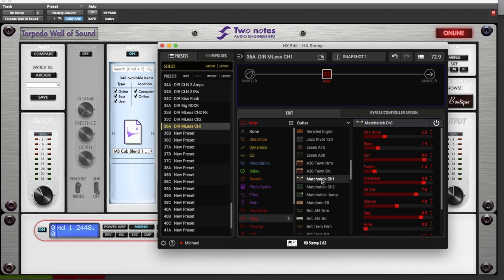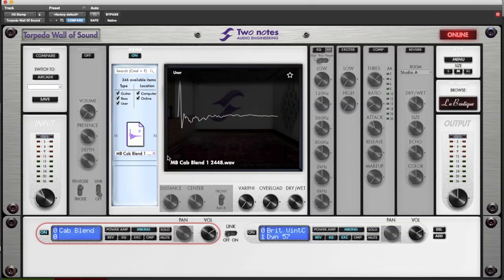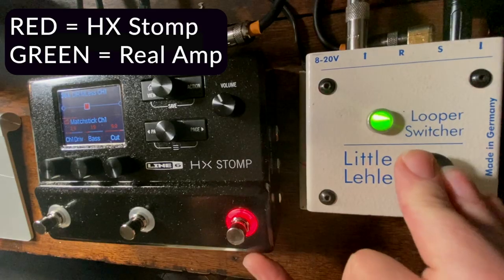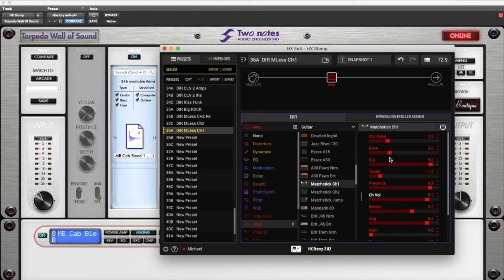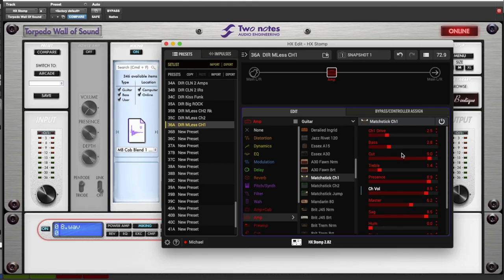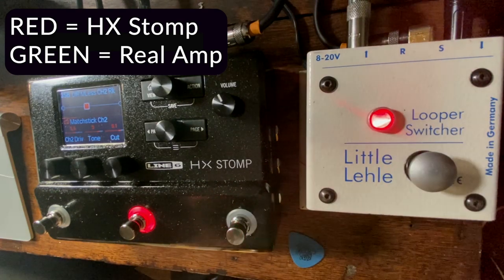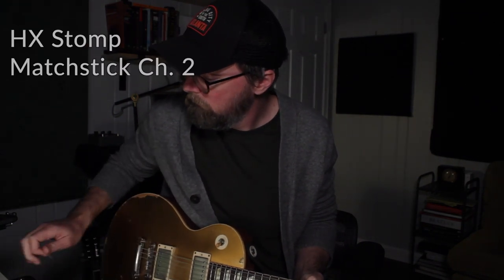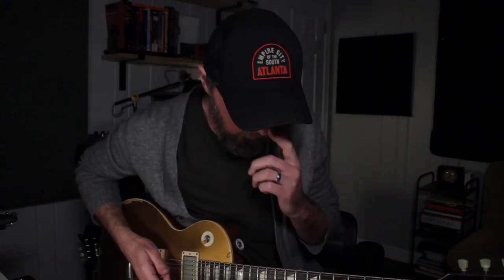Line 6 HX Stomp Matchstick versus Matchless C-30! Same IR, Channel 1 and 2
Best small Gear Bag (for picks and etc)

The absolute best way to secure pedals:
250 Dual Lock

400/170 Dual Lock